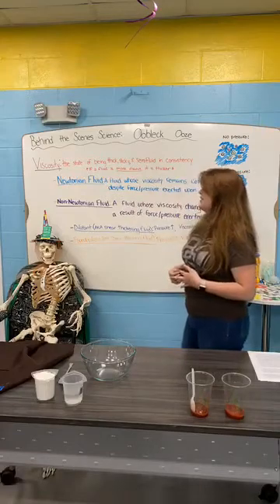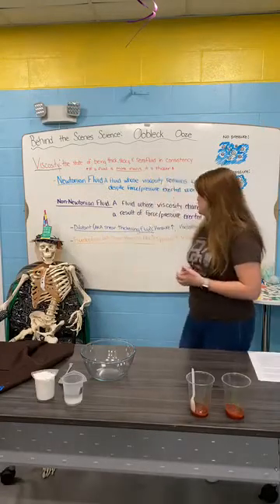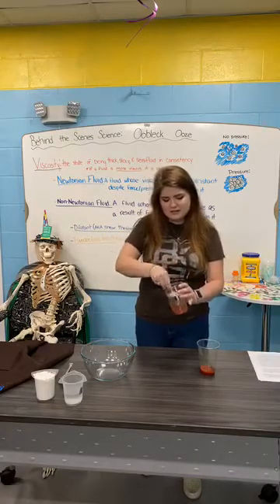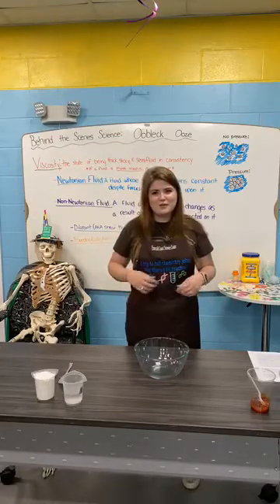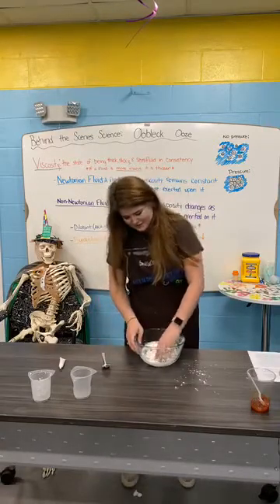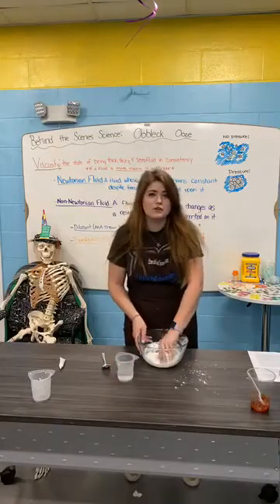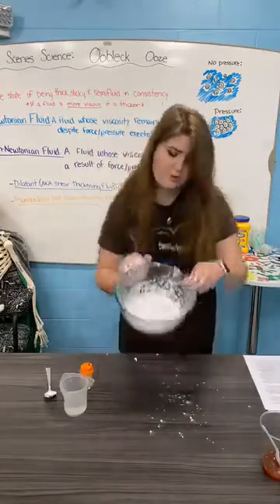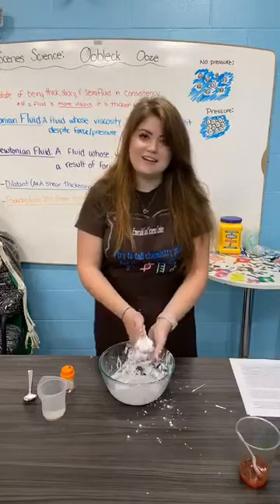Science Lesson: Create Your Own Oobleck Ooze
**Video was recorded on Facebook Live before being published here**

Alex, our Educator, will teach you how to create your own Oobleck Ooze!

We love inspiring future scientists. Help make an impact on science education by investing in the museum--simply Thank you for making our work possible!